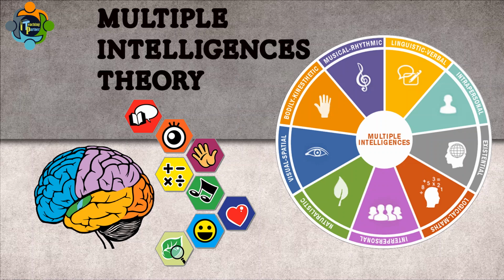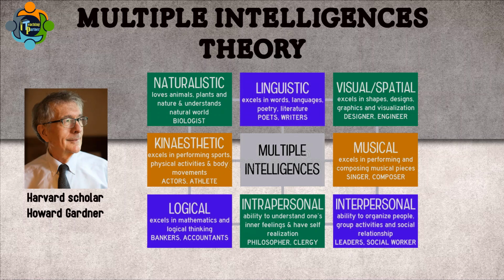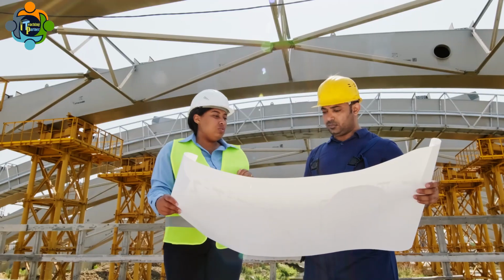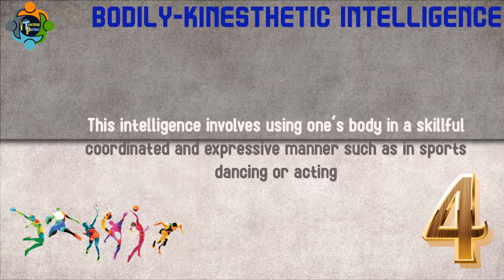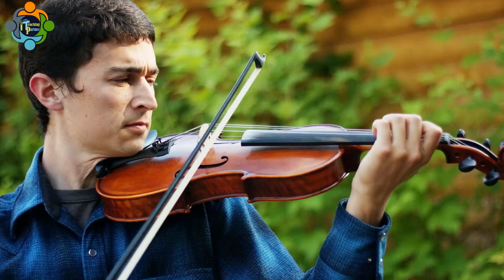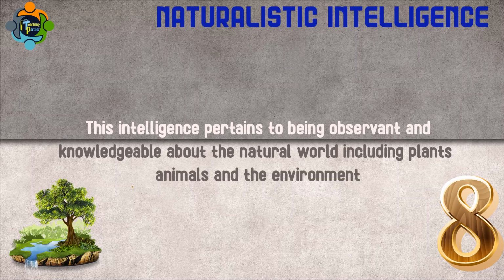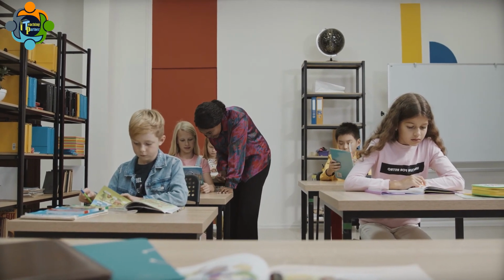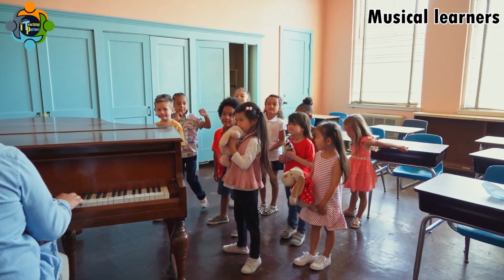Multiple Intelligence Theory-"Why IQ Isn't Everything"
Multiple Intelligence Theory: A Comprehensive Overview

Introduction
The concept of intelligence has been a topic of debate and discussion for centuries. It is widely recognized that individuals differ in cognitive abilities, and various approaches have been used to understand and measure intelligence. One prominent theory that has gained significant attention in recent years is the theory of Multiple Intelligence (MI), proposed by psychologist Howard Gardner. The theory suggests that there are not just one but eight different types of intelligence that influence a person's unique way of learning, thinking, and problem-solving. This essay aims to provide a comprehensive overview of Multiple Intelligence theory, including its foundation, characteristics, and applications.

Multiple Intelligence Theory: Foundation and Background
The Multiple Intelligence theory was first introduced by Howard Gardner in 1983. Gardner, a professor of education at Harvard University, believed that the traditional view of intelligence is too narrow and that the notion of a single intelligence as measured through IQ tests is limited. He proposed the idea that there are multiple intelligences and that everyone has a unique blend of these intelligences that influence their abilities, strengths, and weaknesses.

According to Gardner, the traditional view of intelligence defines intelligence where individuals excel in academic subjects such as mathematics, science, and language. The IQ test is the primary tool used to assess these abilities, and a high score usually indicates a higher level of intelligence. However, even though IQ tests were initially designed to assess academic abilities, Gardner believed that these tests fall short in identifying the various ways in which people exhibit their intelligence.

The Eight Intelligences

1. Linguistic intelligence: This intelligence involves sensitivity to spoken and written language, as well as the ability to effectively use language for communication and expression. A person who has strong language skills, including reading, writing, and speaking. They easily learn new languages, are great storytellers, and can excel in writing or journalism.

2. Logical-mathematical intelligence: It relates to the ability to think logically, reason, analyze problems mathematically, and understand abstract concepts.A person who is good at logical reasoning, abstract thinking, and problem-solving. They excel in mathematics and science, and may pursue careers in engineering, programming, or finance